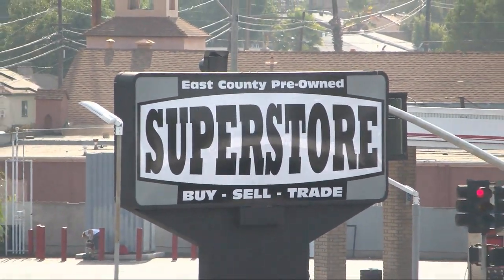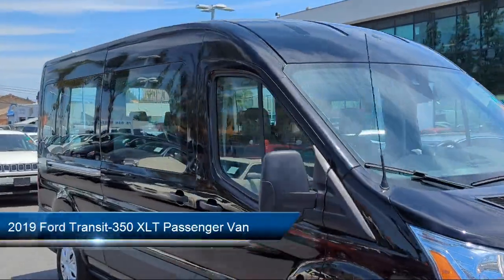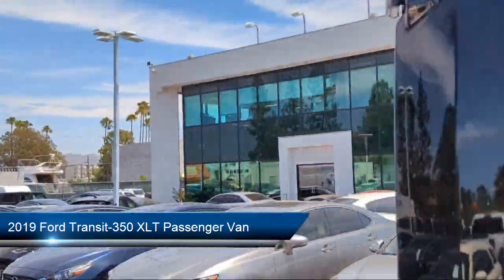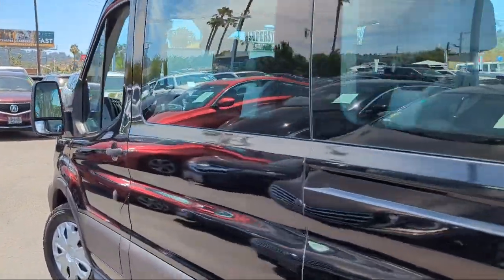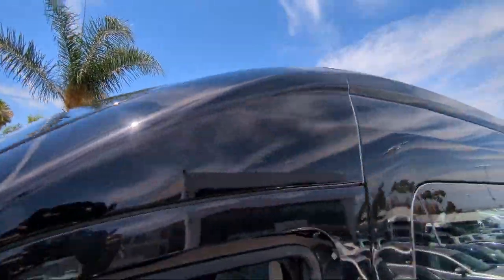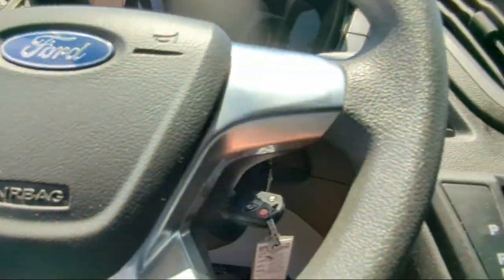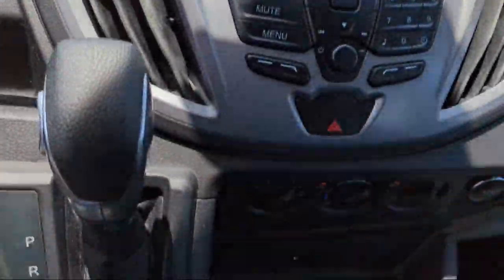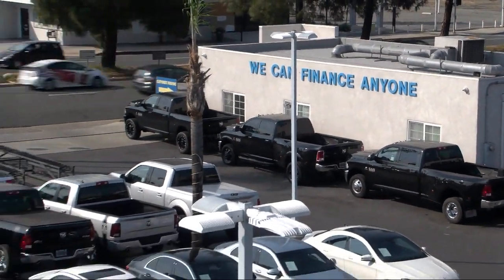2019 Ford Transit-350 XLT Passenger Van San Diego Carlsbad National City Chula Vista Alpine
2019 Ford Transit-350 XLT Passenger Van Stock Number: 230173 Vin:1FBZX2CM7KKB25022.

327 El Cajon Blvd.